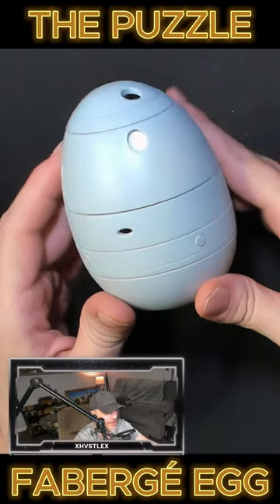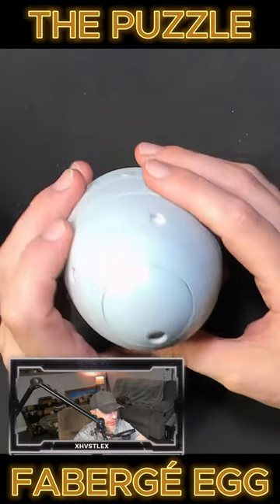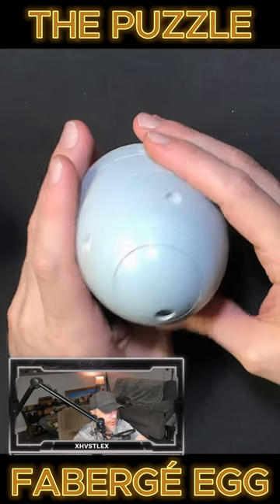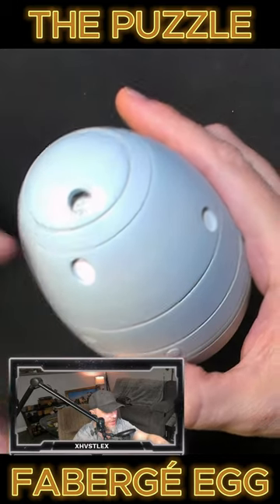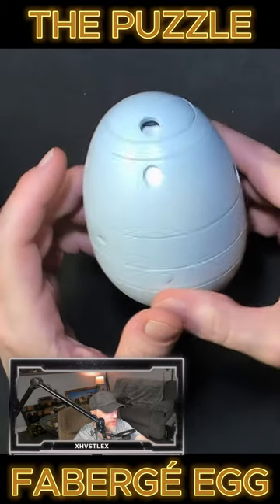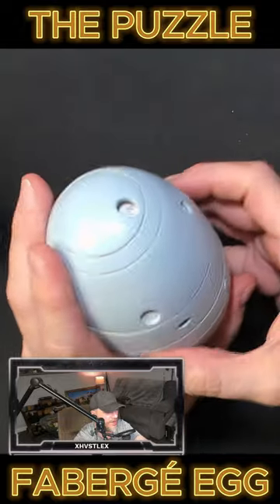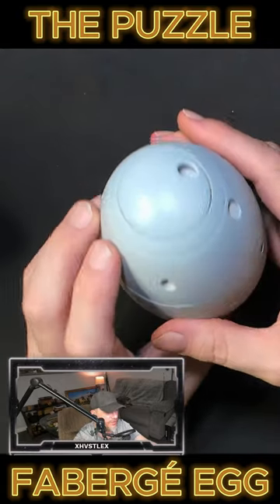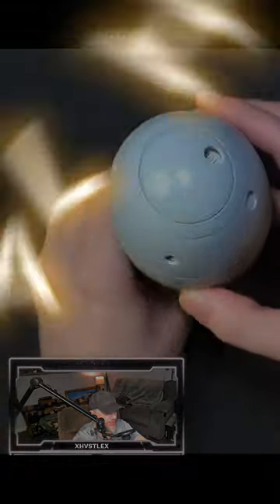THE UNCRACKABLE TRIPLE YOLK! SUPER RARE 3K PUZZLE!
Check out this super rare and one of a kind version of a legendary puzzle!